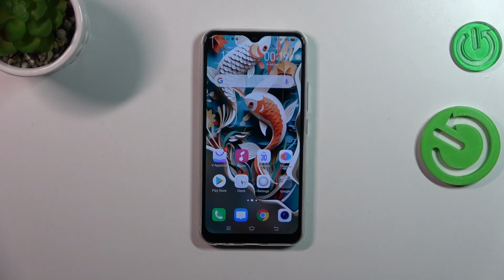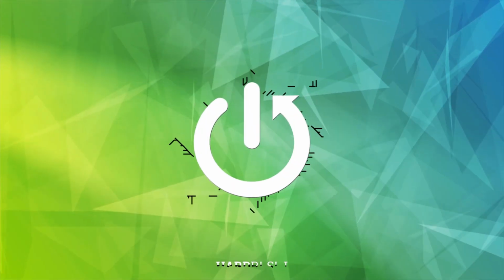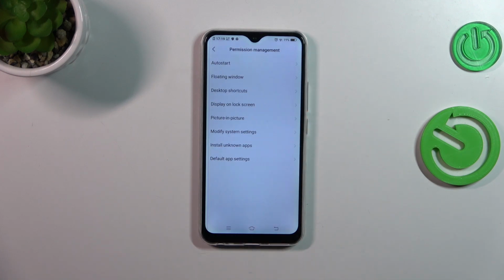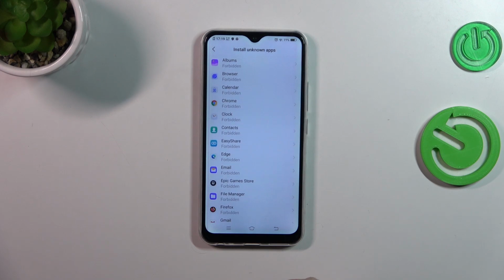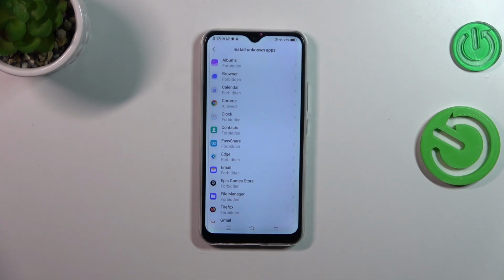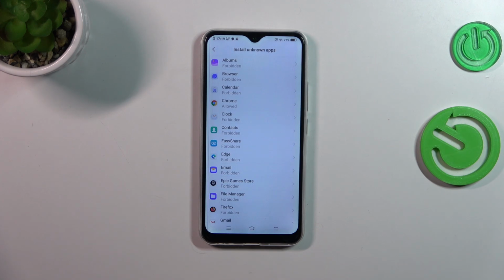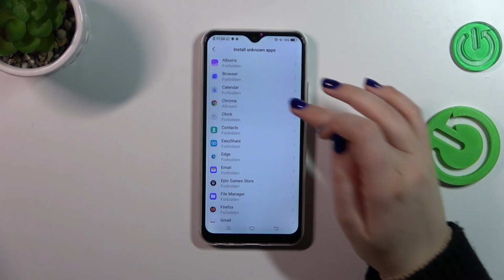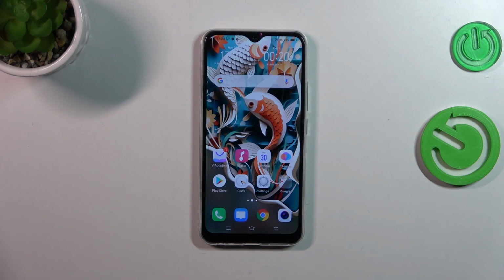How to Install Apps from Unknown Sources on VIVO Y17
Unlock a world of possibilities on your VIVO Y17! In this tutorial, learn how to allow app installations from unknown sources. Follow the step-by-step guide to enable this feature and expand your app choices beyond the official store. Watch now for a quick and effective solution to customize your VIVO Y17's app installation settings.

How to allow unknown sources for app installations on VIVO Y17? How to enable app downloads from external sources on VIVO Y17? How to install an app that is downloaded from a third party source on VIVO Y17?